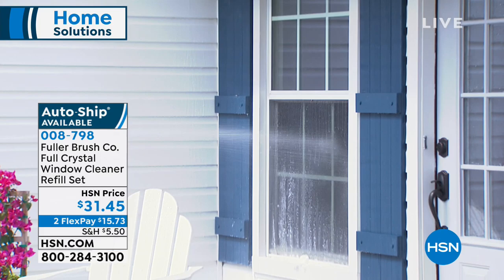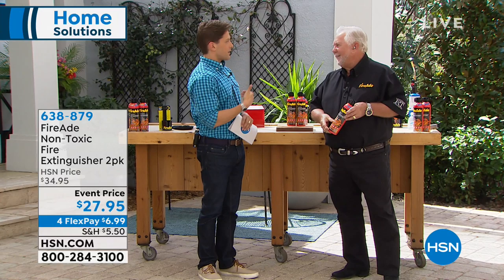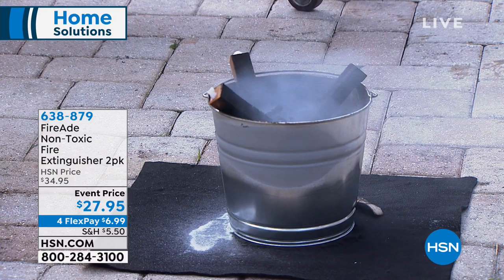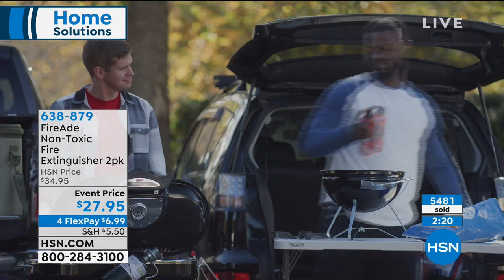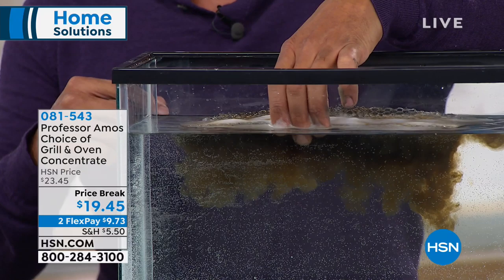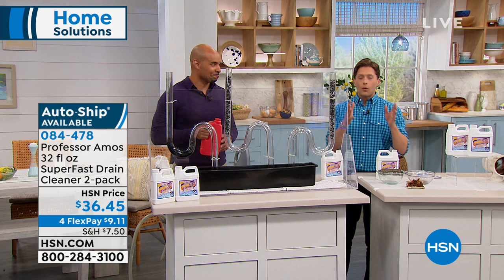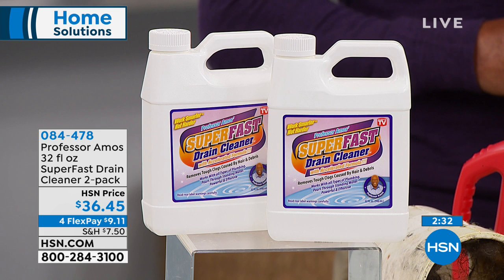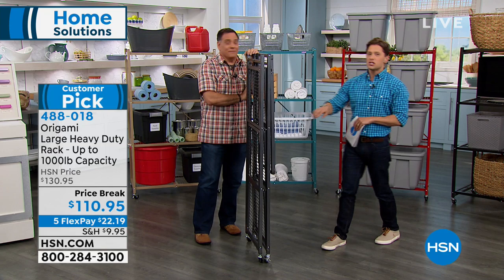HSN | Home Solutions 02.22.2019 - 01 PM